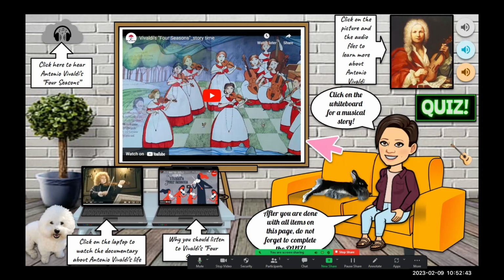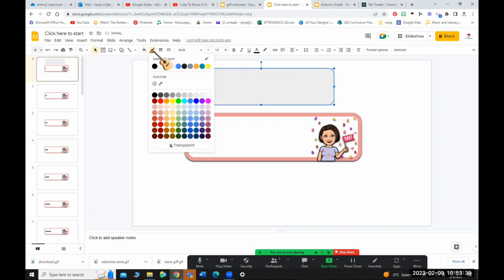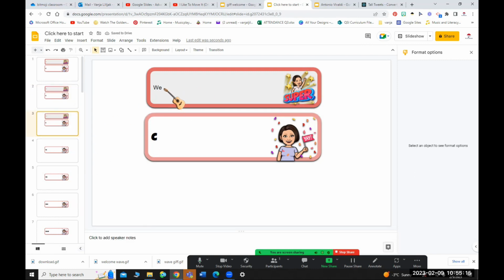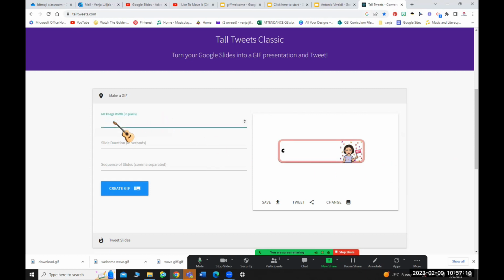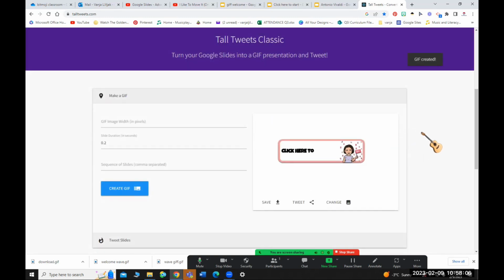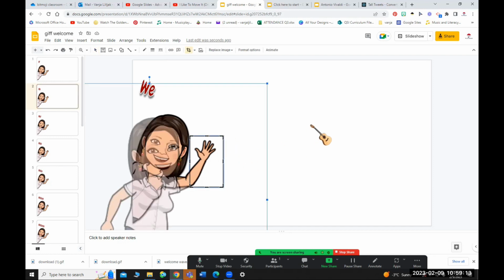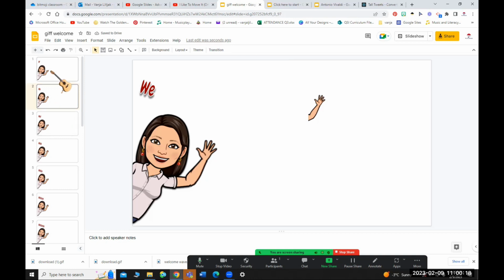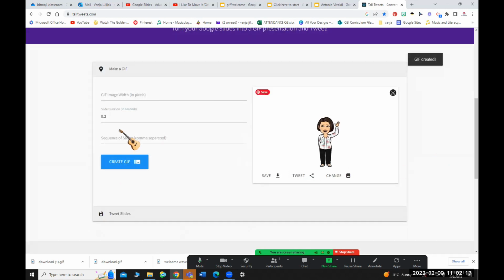How to animate your Bitmoji and turn them into a GIF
Welcome to Ms. V’s Corner!
In this video you will learn how to animate your Bitmoji and turn them into a GIF.
1. Using Google slides, insert the desired Bitmoji/Bitmojis
2. Use Tall Tweets to make them into a GIFF
3. Use to make your GIF transparent
- Here are copies of my google slides templates mentioned in the video: